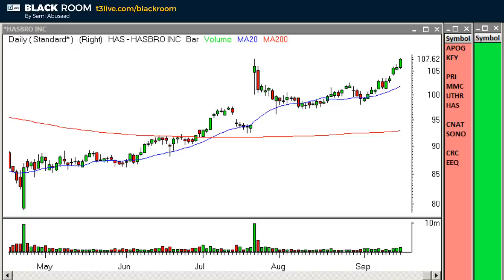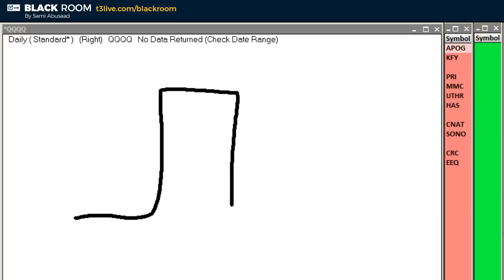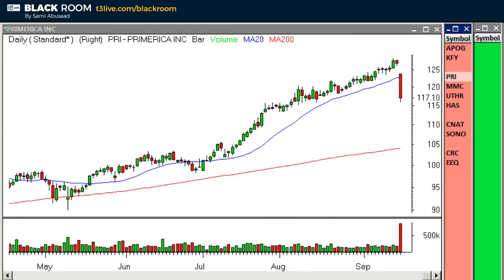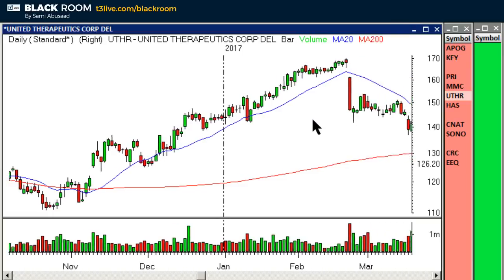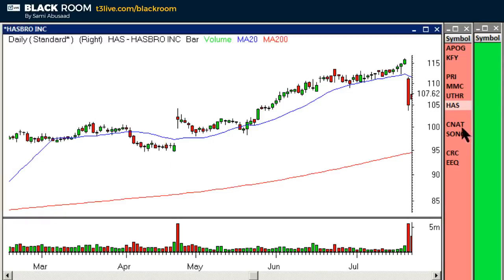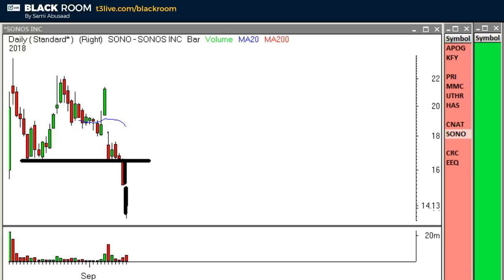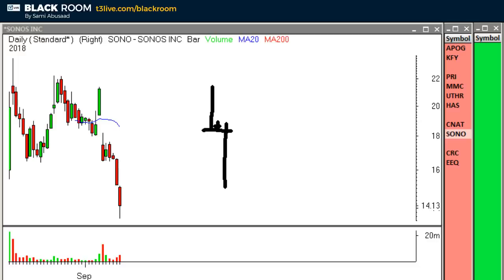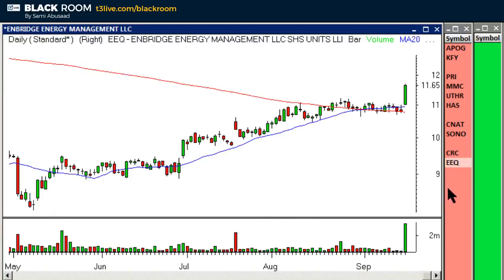3 Gap Patterns Every Trader Should Know by Sami Abusaad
In this video, top trader Sami Abusaad breaks down his 3 favorite strategies for trading gaps.

Gaps create momentum for traders, which means opportunity to make money.

Learn about Sami's favorite professional gap patterns, different stages and transitions of gap movements, and more!